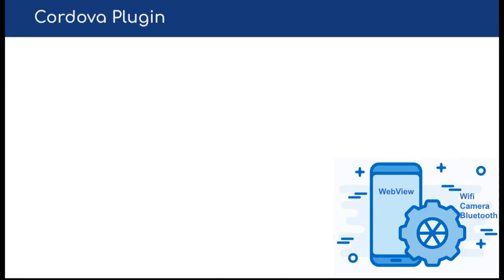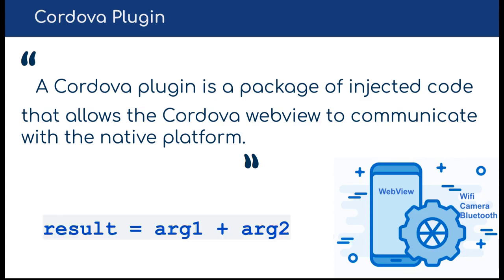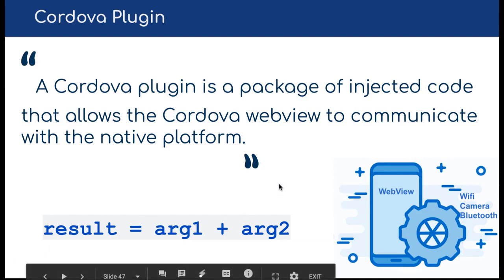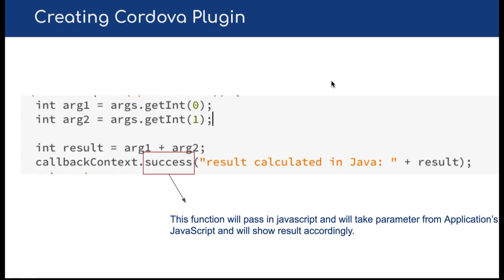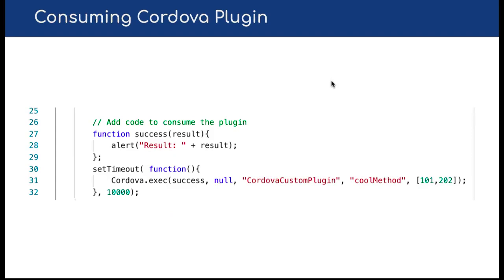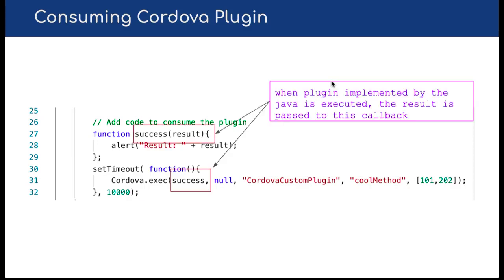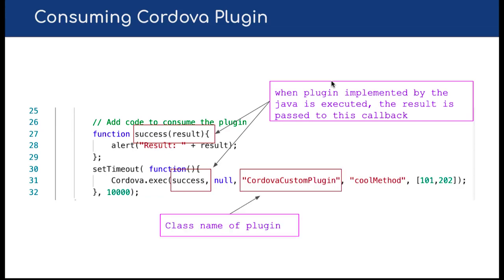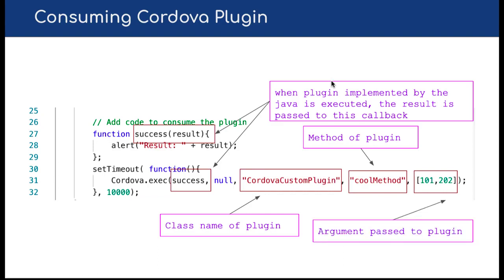Apache Cordova #13 How to create cordova custom plugin part 1